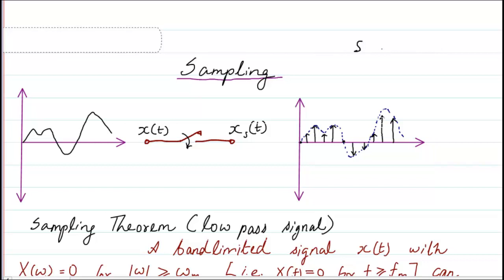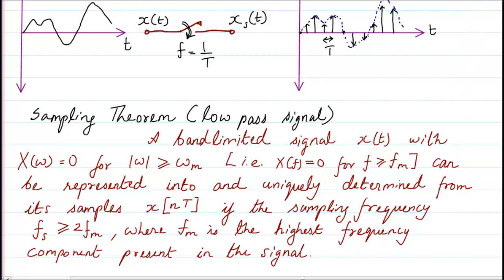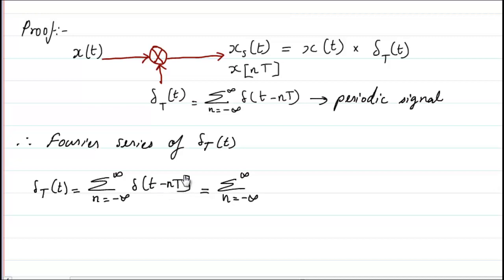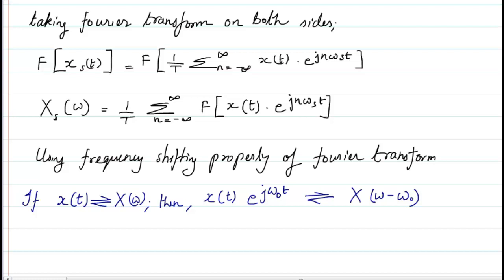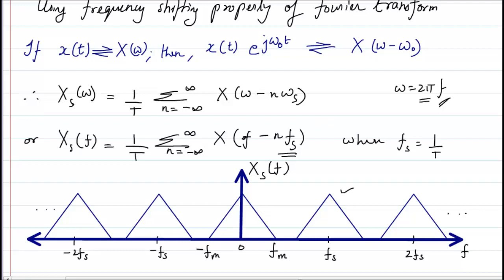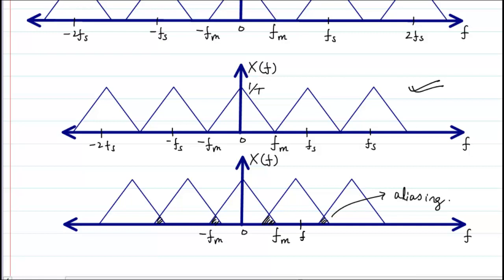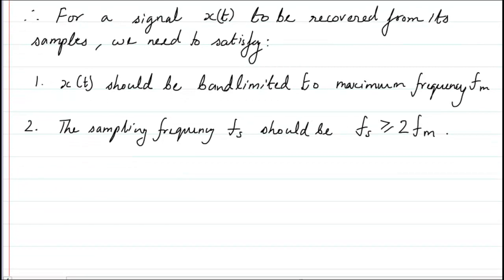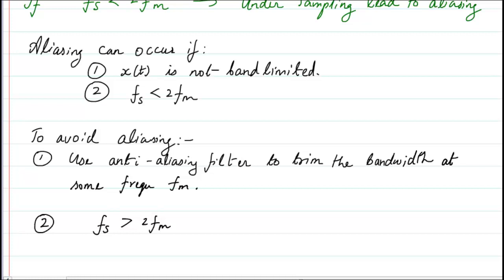KTU ECT204-Module 3-Sampling Theorem